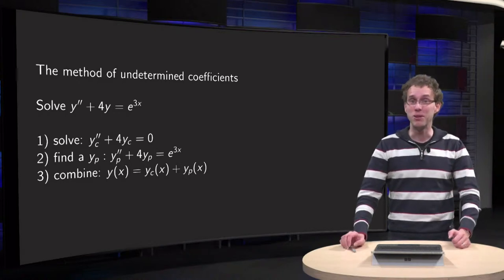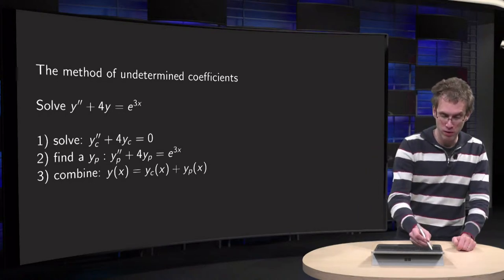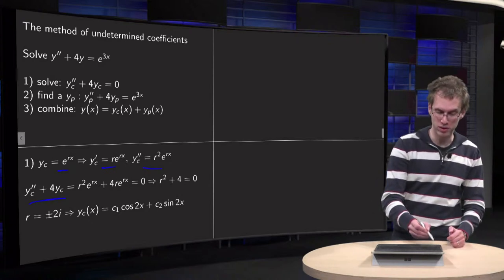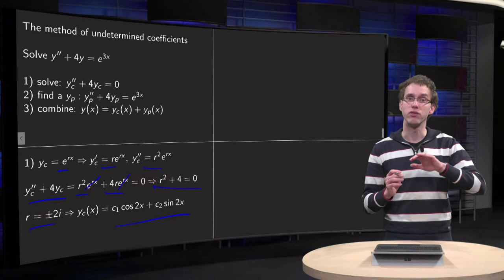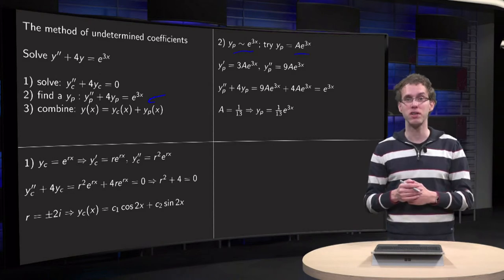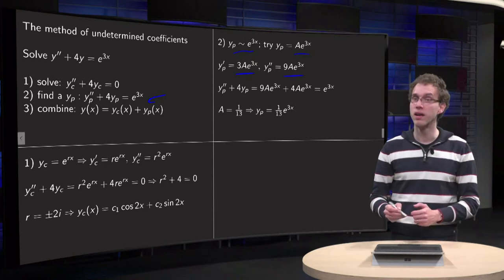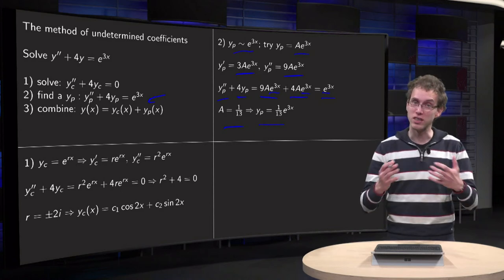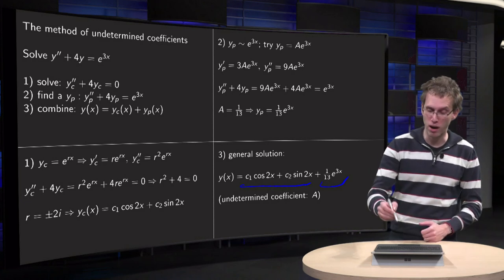The method of undetermined coefficients - introduction